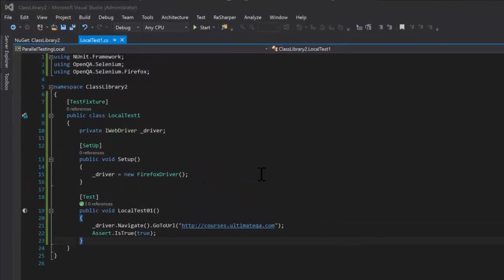7 Don't be afraid to fail or make mistakes